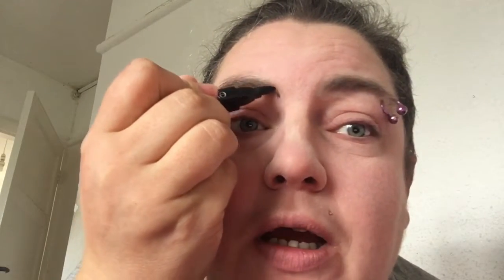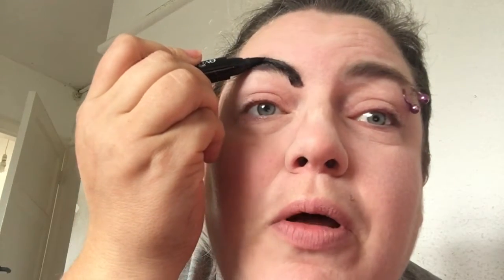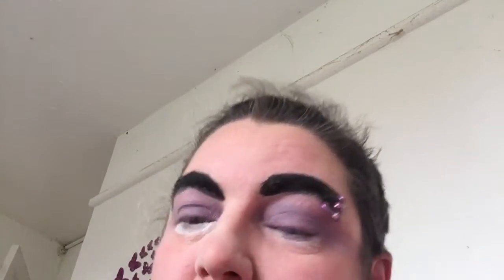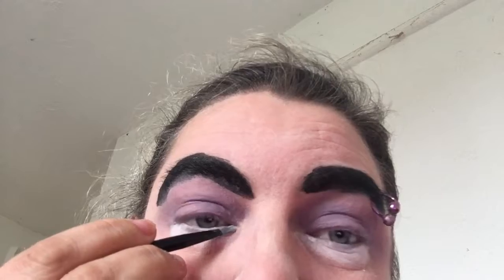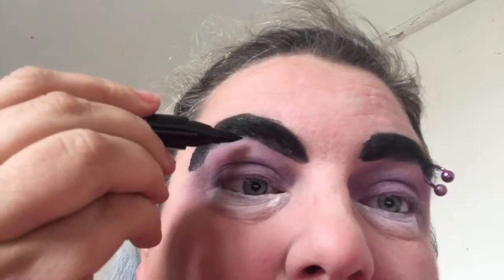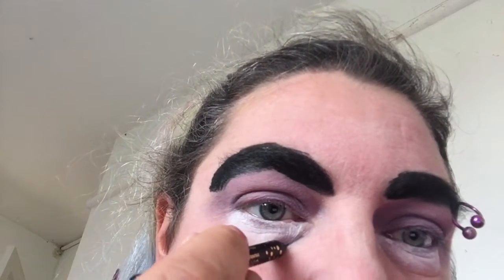Halloween look 4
Hope you have enjoyed watching this video
Hope you have an awesome day everyone